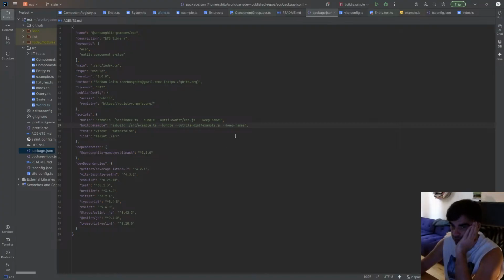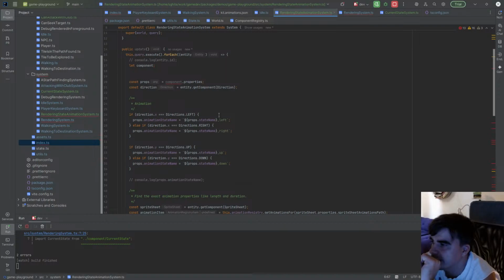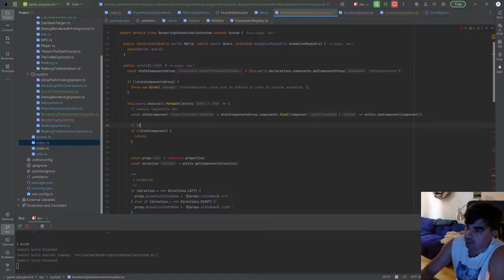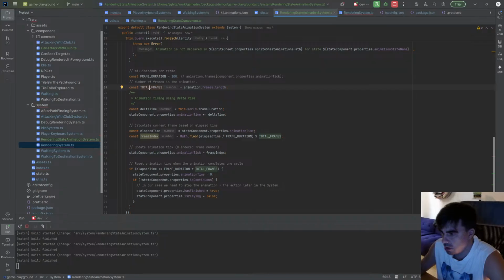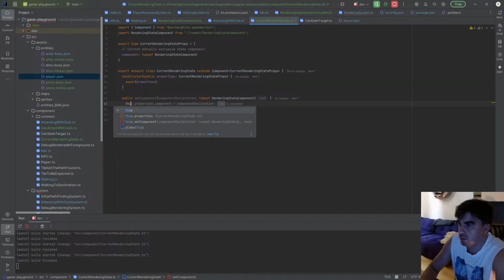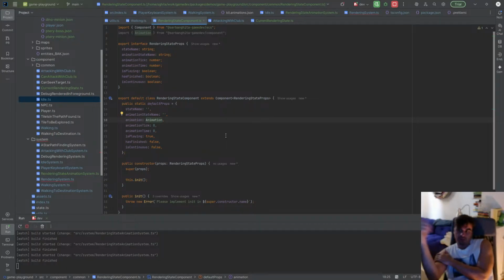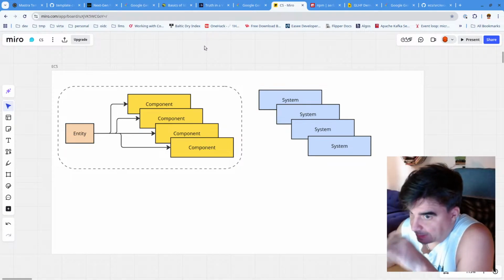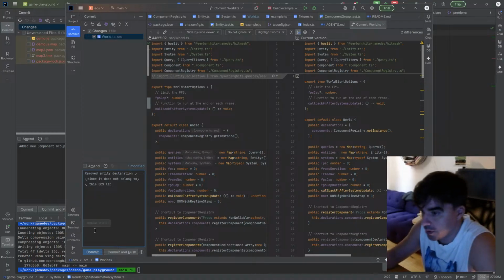More game engine development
Hello there! Welcome to my chill software development stream.
All my open-source projects are hosted on GitHub.
The current programming languages used are PHP and TypeScript
I use the whole IntelliJ suite (PHPStorm, WebStorm, etc).

Music credits
"Concentration", "Dewdrop Fantasy", "Drone in D", "Ever Mindful", "Garden Music", "Music for Manatees",
"Peace of Mind", "Relaxing Piano Music", "White Lotus", "Wisps of Whorles"